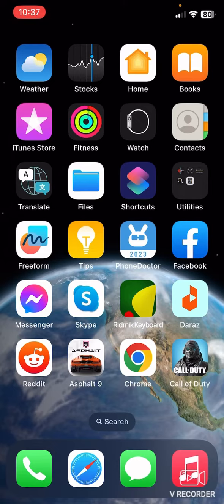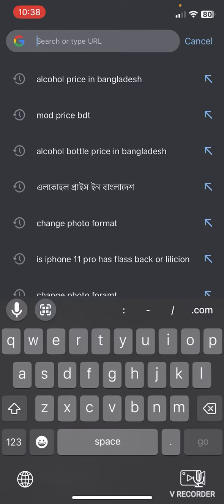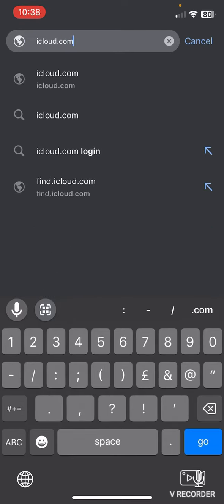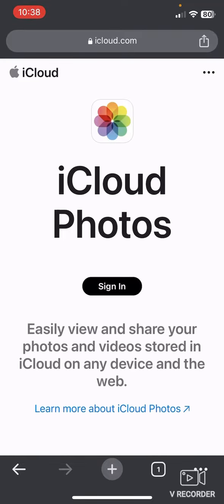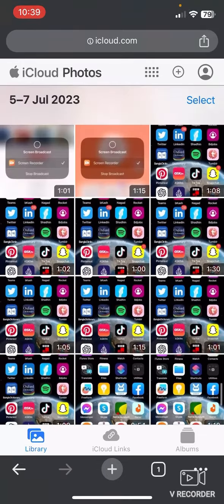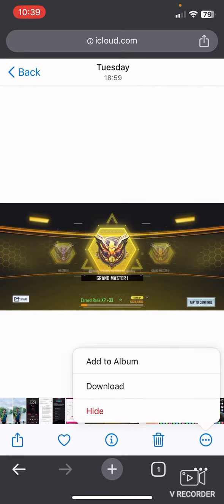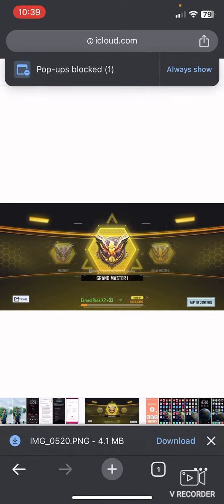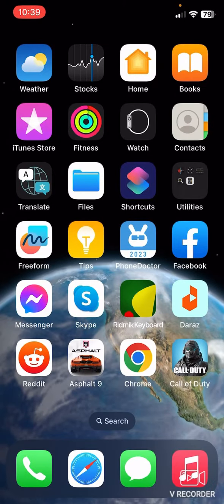How to Download iCloud Photos to iPhone 2025 Update - Easy Step-by-Step Guide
In this tutorial, we will show you how to easily download iCloud photos to your iPhone. If you've been wondering how to access your precious memories stored in iCloud and bring them directly to your iPhone's camera roll, you've come to the right place. Whether you want to transfer individual photos or entire albums, this comprehensive guide will walk you through the process with clear and simple steps.

Key points covered in this tutorial:

Introduction to iCloud and its photo storage capabilities
Step-by-step instructions for downloading iCloud photos to your iPhone
Tips and tricks for organizing and managing your iCloud photo library
Troubleshooting common issues and error messages
Latest updates and features for iCloud photo management in 2023
Whether you're a novice iPhone user or a seasoned pro, this video tutorial is designed to help you master the art of downloading iCloud photos to your iPhone effortlessly. Don't let your precious memories remain trapped in the cloud – watch this tutorial and bring them back to your fingertips!